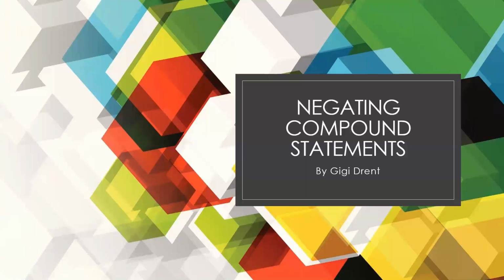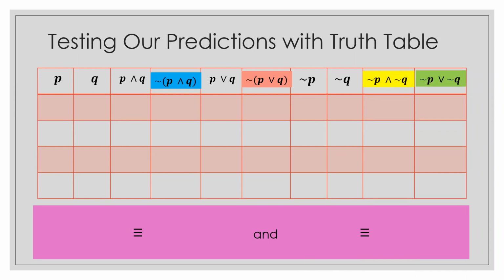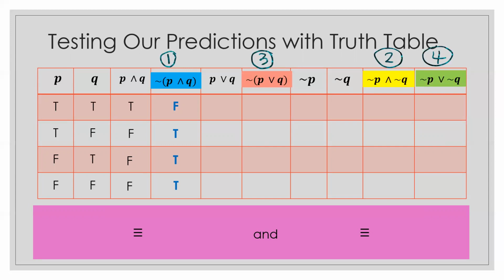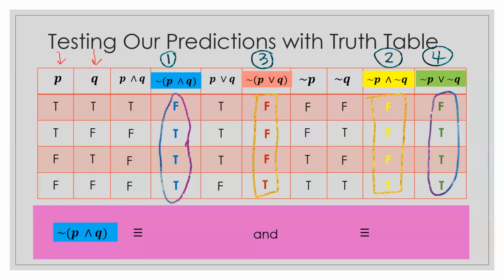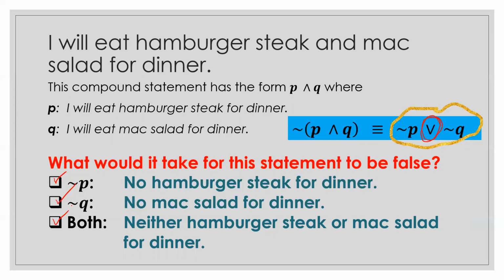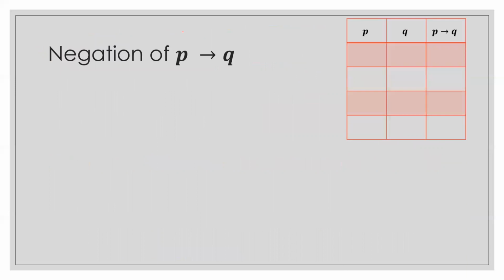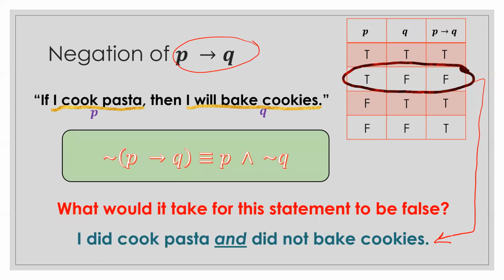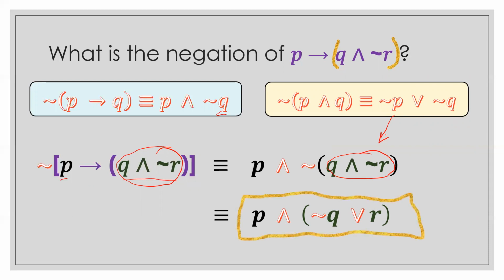Negating Compound Statements